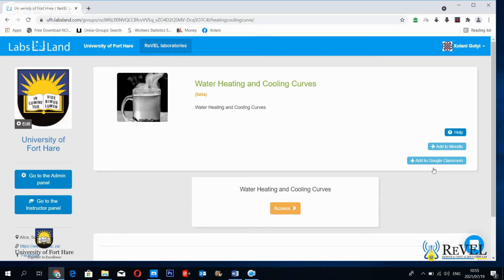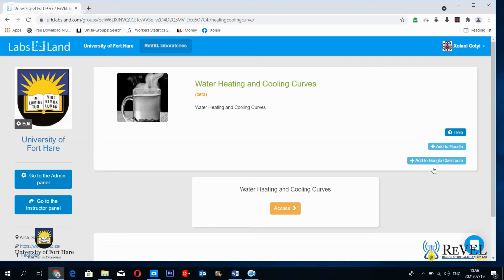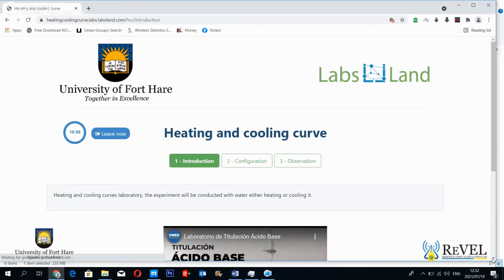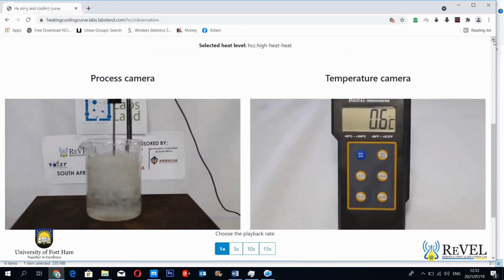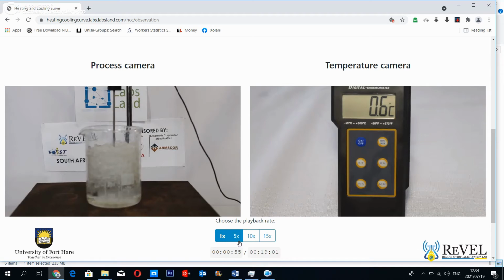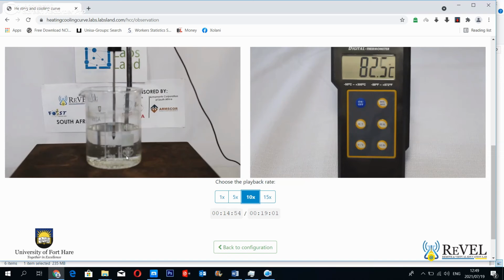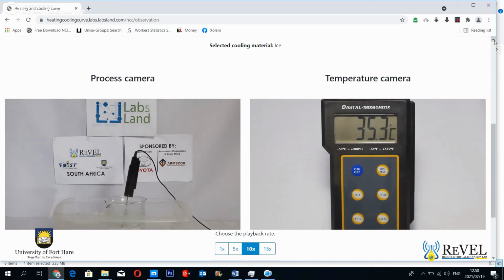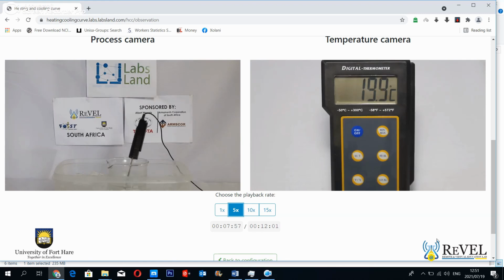University of Fort Hare ReVEL Chemistry 2021